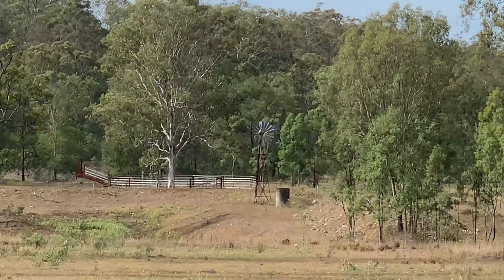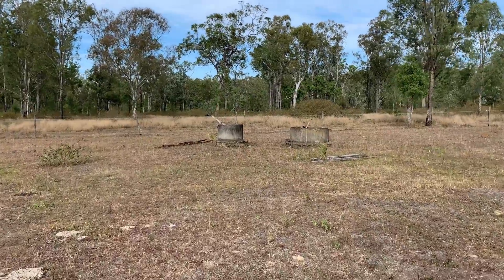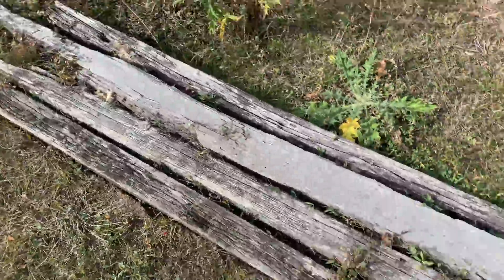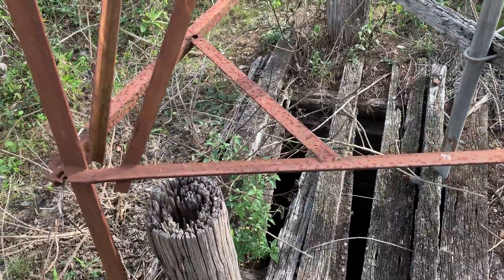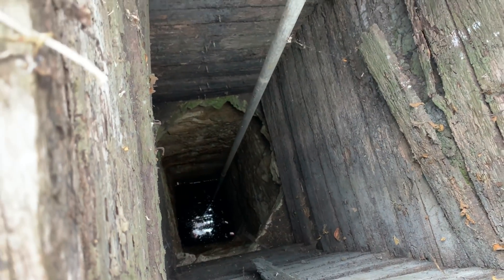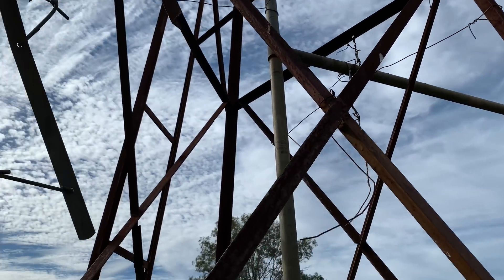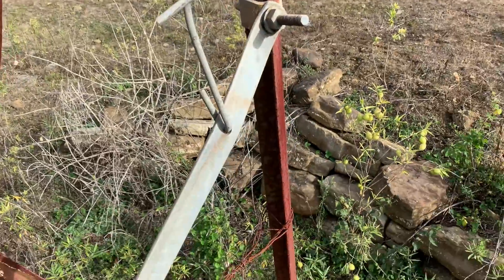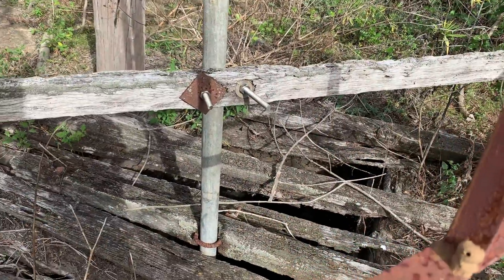Well under a windmill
Talking a walk around my mates off grid property and decided to take a look at the windmill - after a quick chat, it's been decided that we will try pumping it out to work out how much water is there and how fast the well refills. I know this is kinda off topic right but I like this kind of thing, grew up on a farm but never thought much of this type of stuff. Funny how things change as you age.. anyways this is the pump I think I'll order, might use some old deep cycle batteries, a solar panel and a cheap charge controller and see what we can do with this.

The owner has indicated it would be better pumped to a gravity tank and used for watering the orchid in the dry season (now lol)

I'll film pumping it out if anyone is interested I'll upload what we find down there. He has a huge ladder so I would be keen to do down with a camera to take a better look. Probably not that safe but it's stood the test of time so might be worth a better look :)